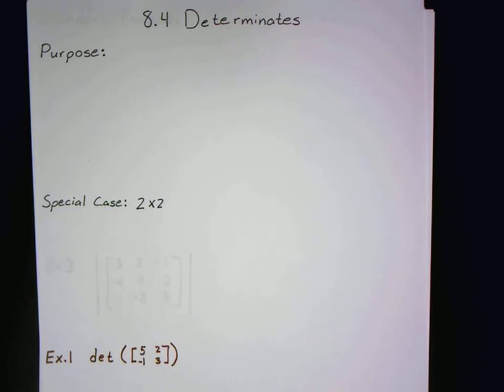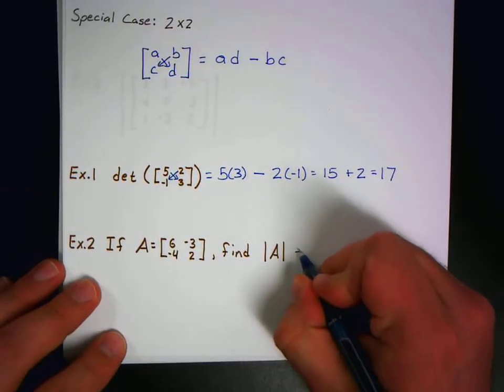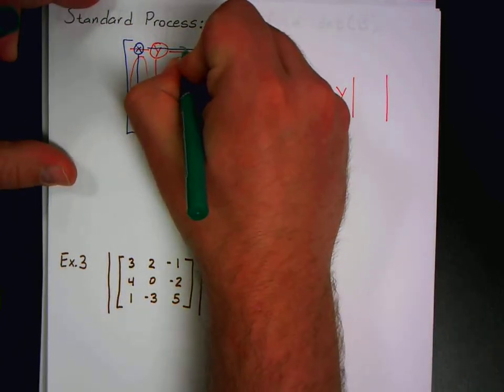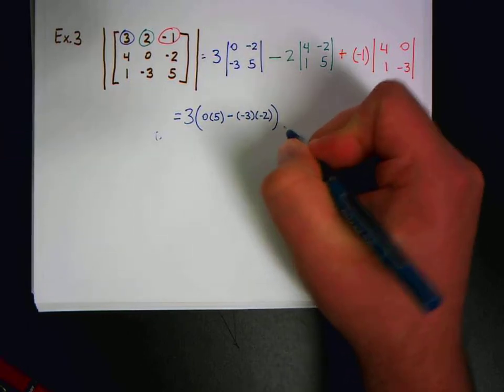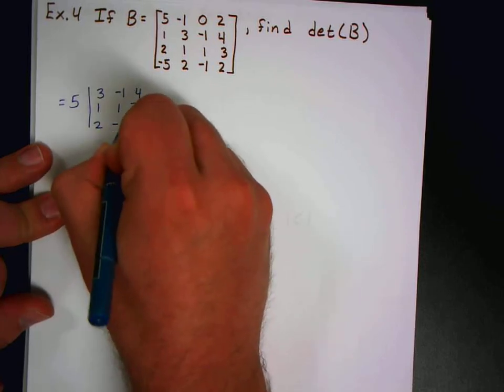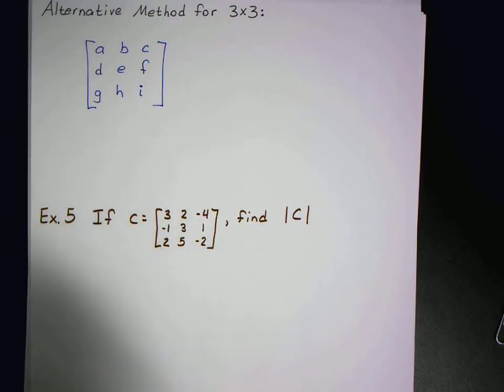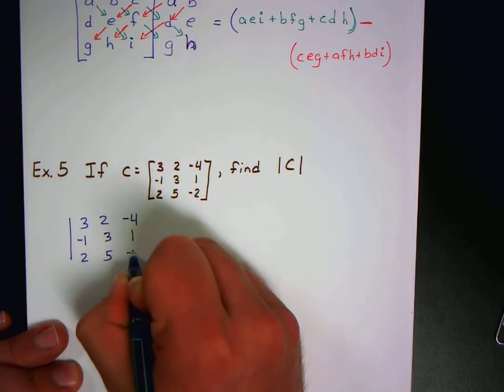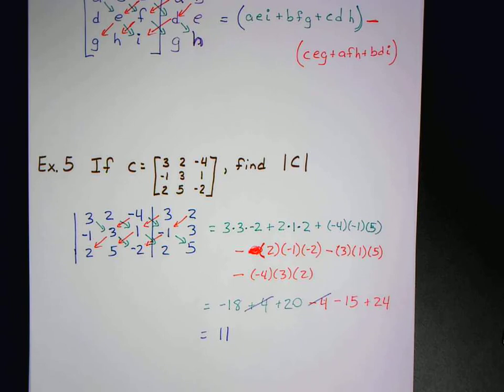Chapter 8 Section 4